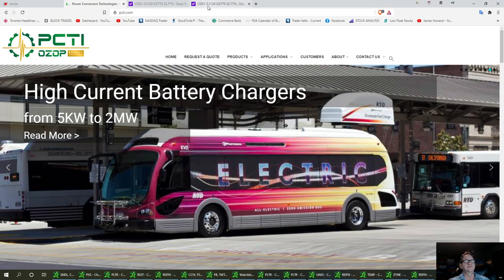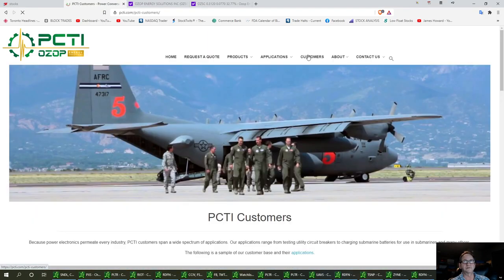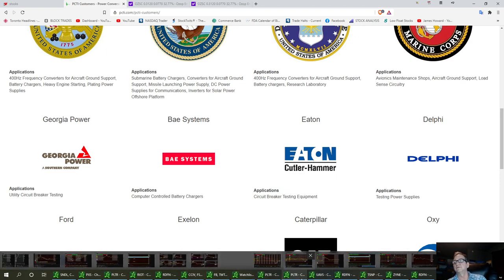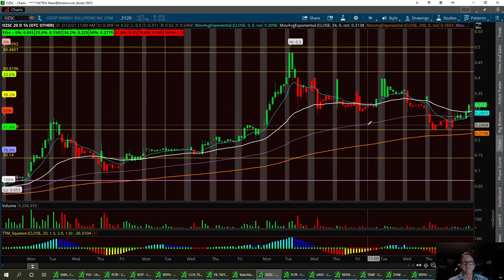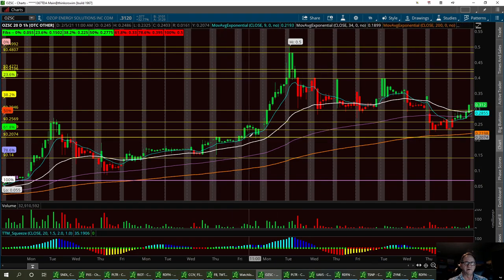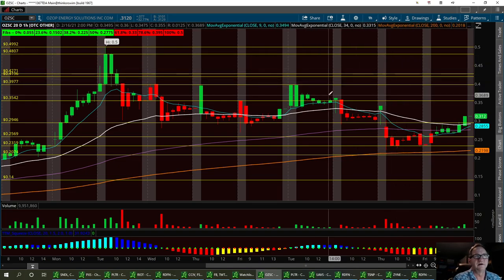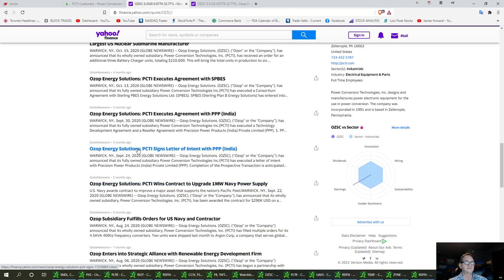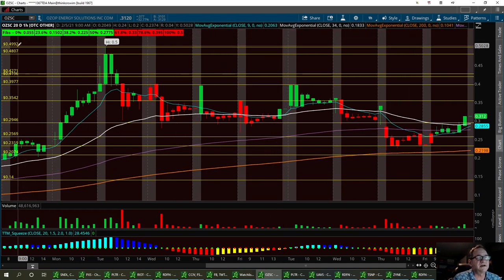Technical Analysis with Washboardjim Bullish on OZSC